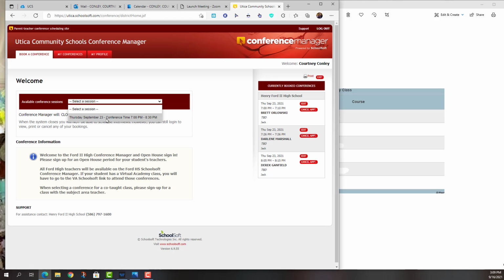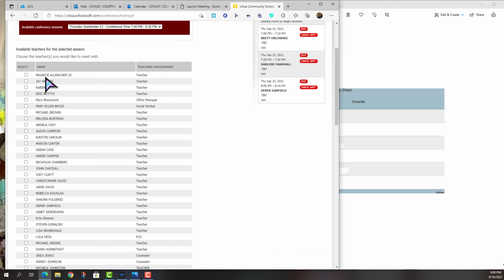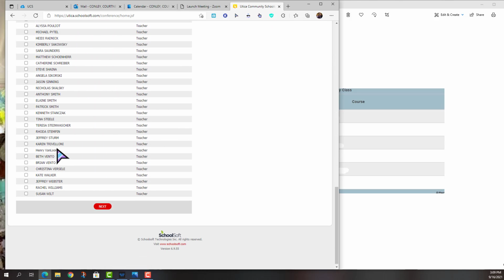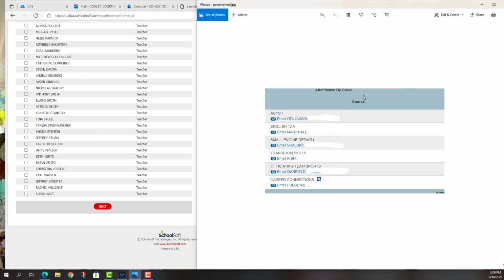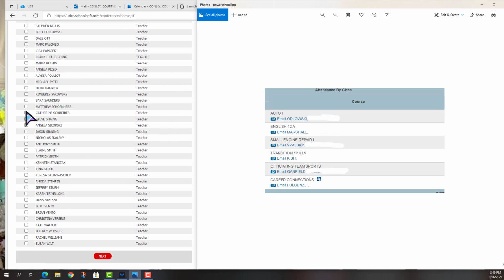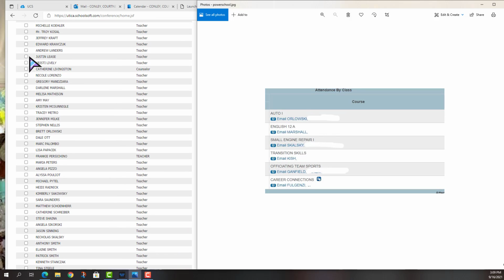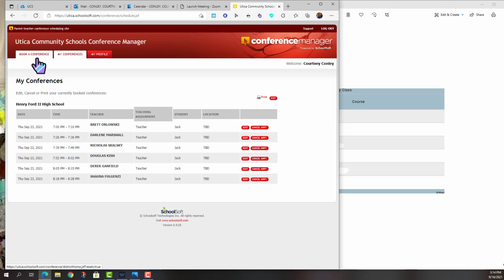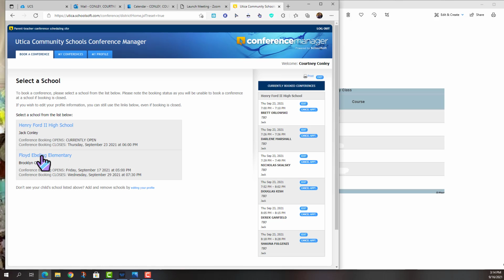UCS SCHEDULING SECONDARY OPEN HOUSES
This video will provide you with more specific directions on scheduling Open House times for Secondary Schools.